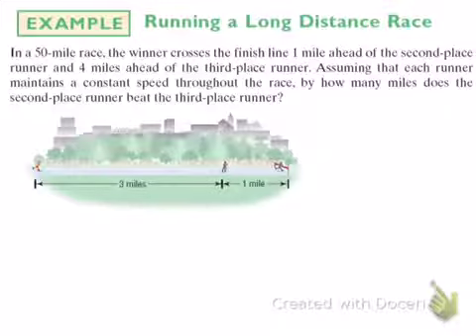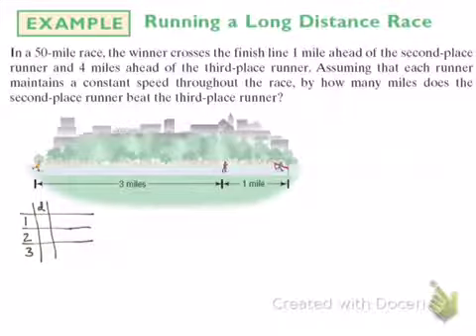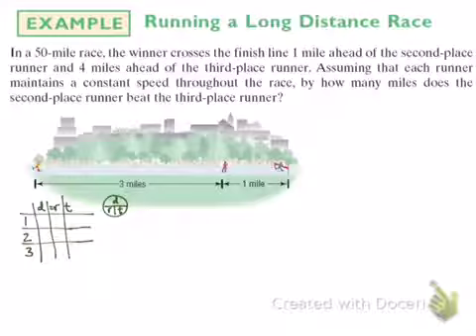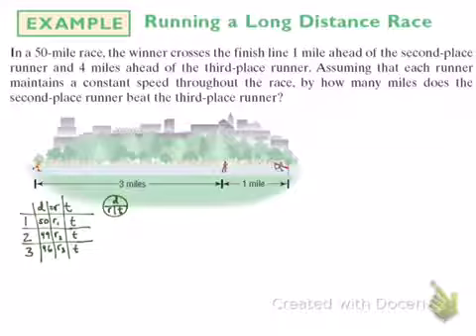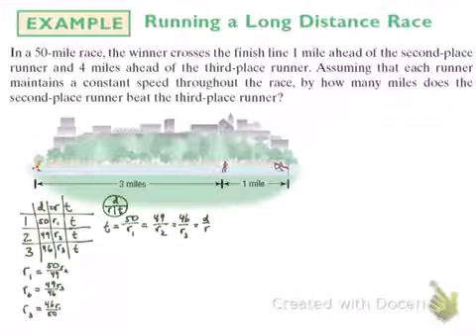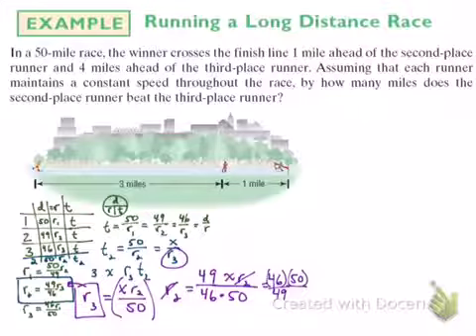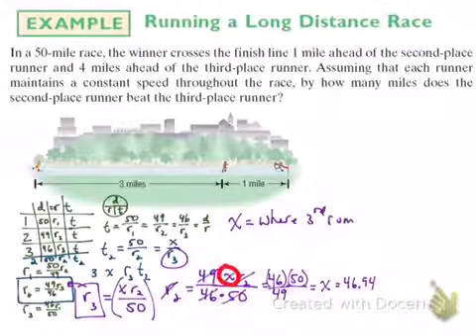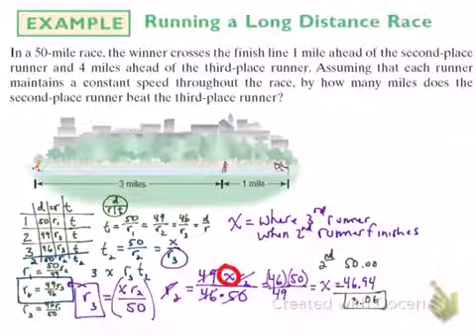PCH - 11.6 The 50 mile runner problem